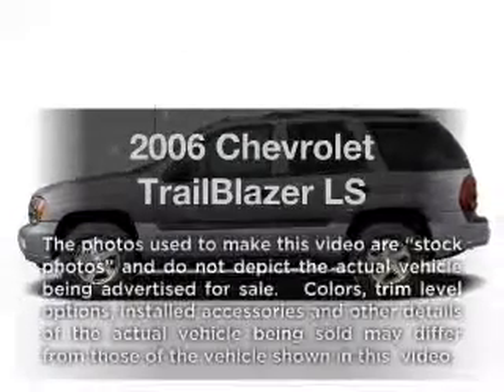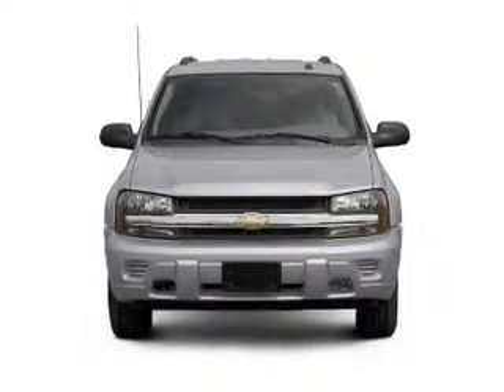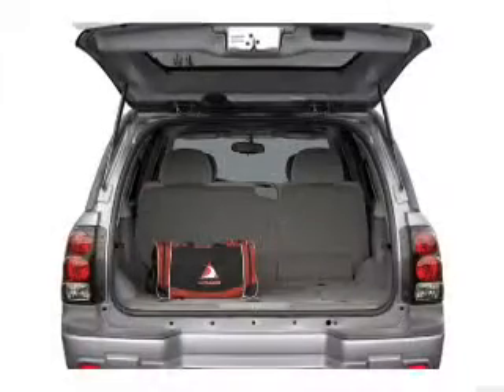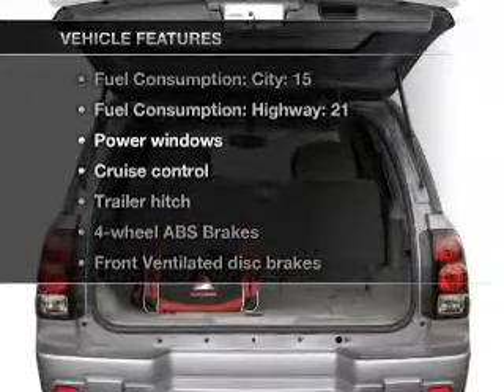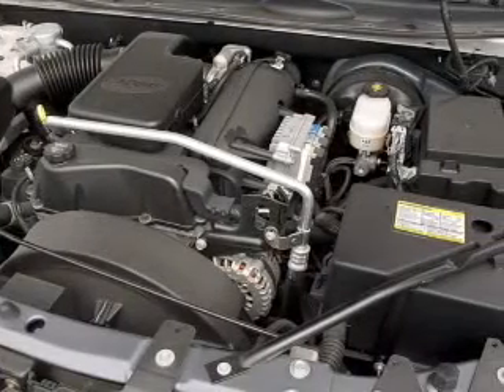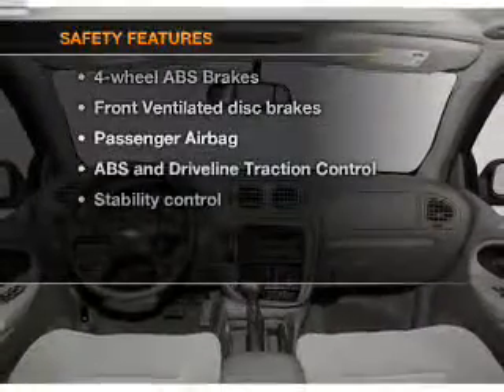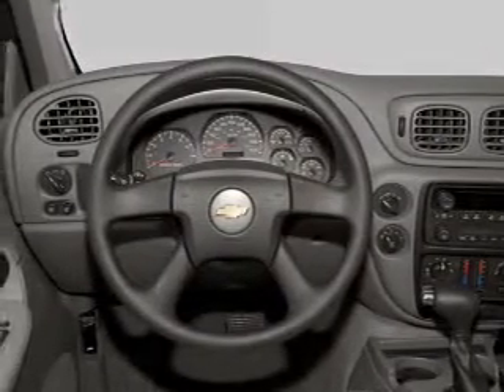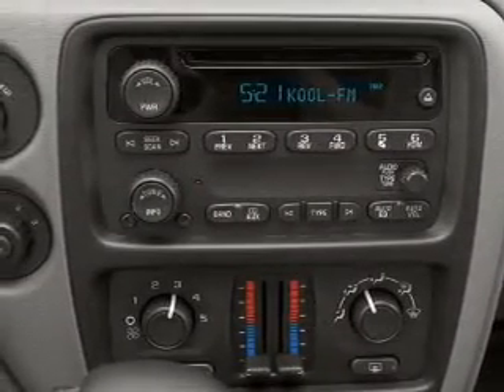2006 Chevrolet TrailBlazer - Grand Rapids MI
Year: 2006
Make: Chevrolet
Model: TrailBlazer
Trim: LS
Engine: 4.2 liter inline 6 cylinder 24 valve
Transmission: 4-Speed Automatic
Color: Black
Mileage: 113842
Address:
3050 Broadmoor Ave SE